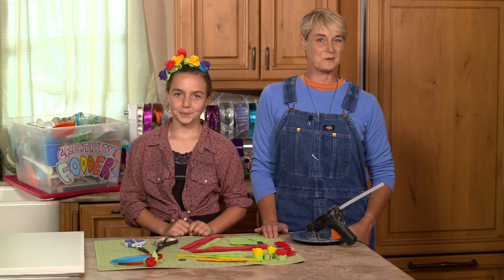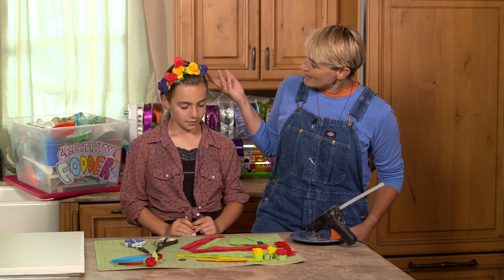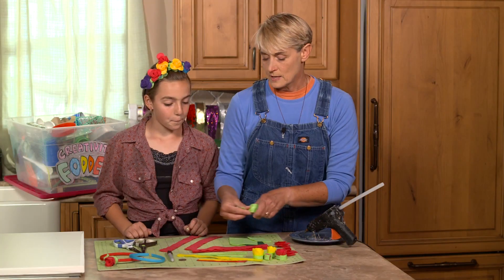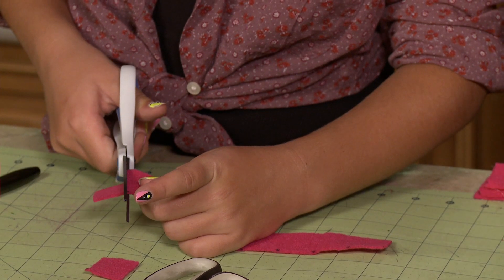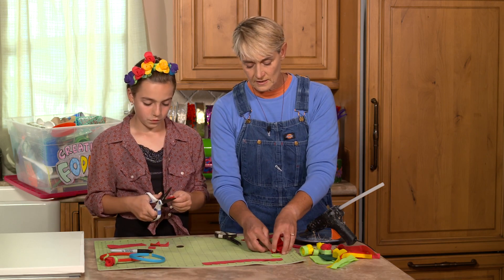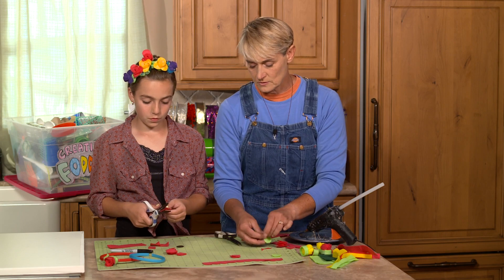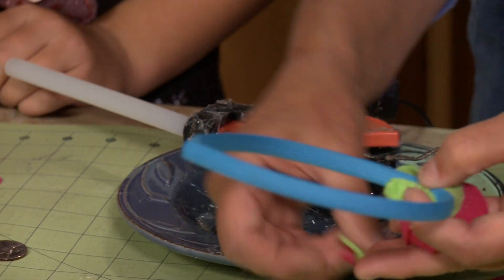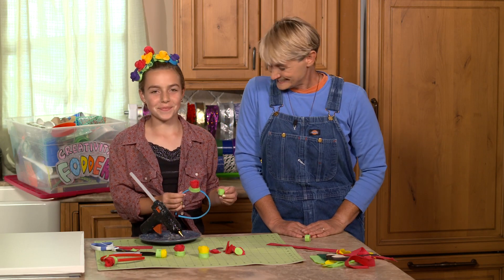How to Make a Rolled Felt Flower Headband | Sophie's World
Some time ago, crafting expert Sophie Maletsky created a simple rolled felt ring:
In this segment, Sophie and her friend Frankie take the rolled felt project to the next level by creating a rolled felt flower headband.  Create your own Frida Kahlo inspired headband with just a few pieces of felt and a basic headband.

Materials you might need:
assorted felt